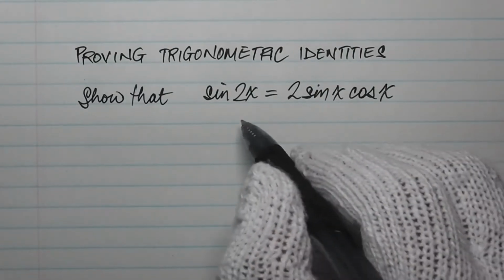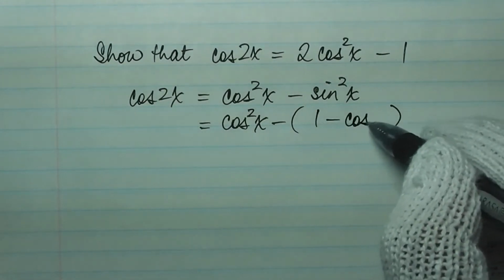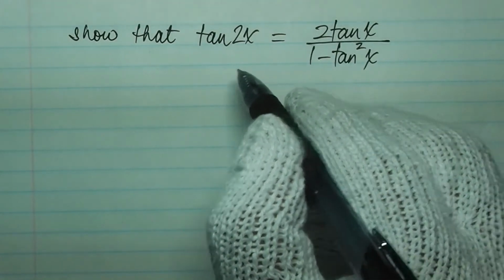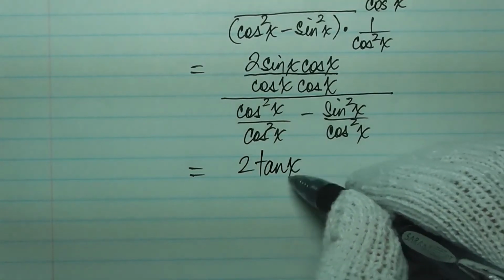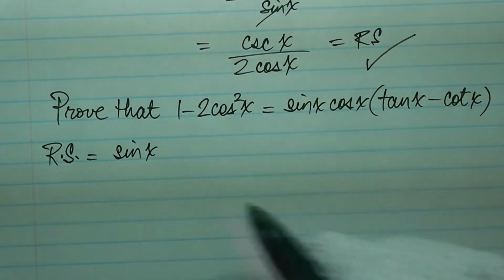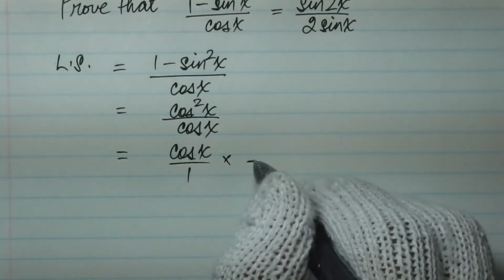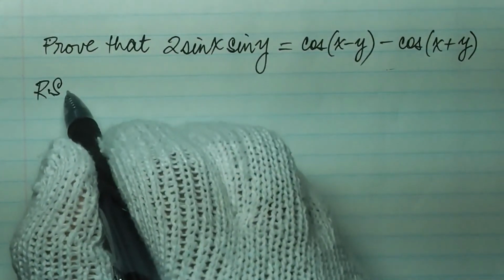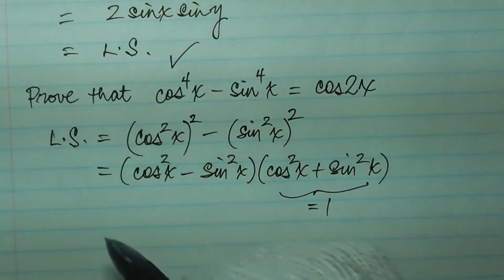mhfProvingTrigIdentities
Introductory trigonometric identities seven worked examples